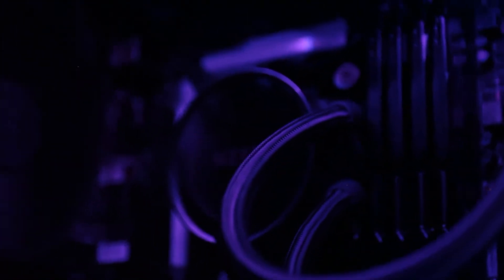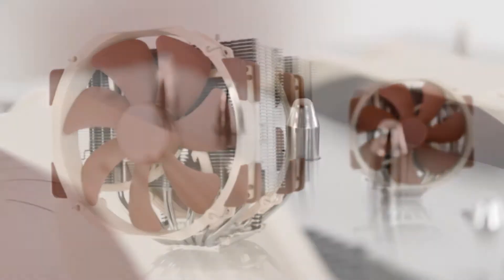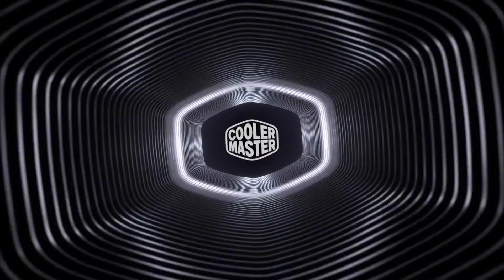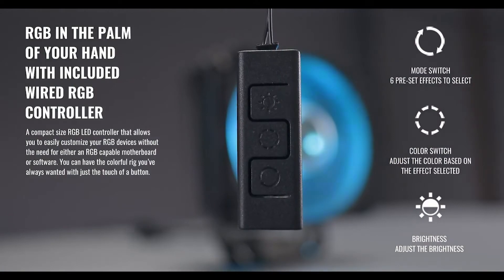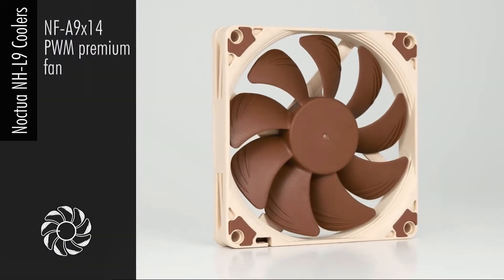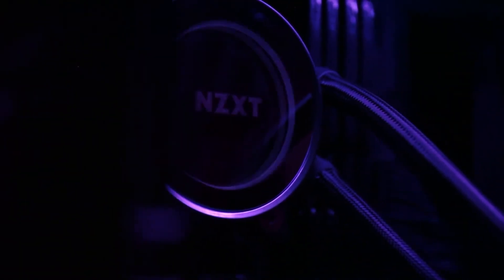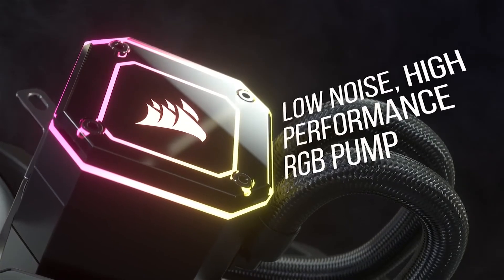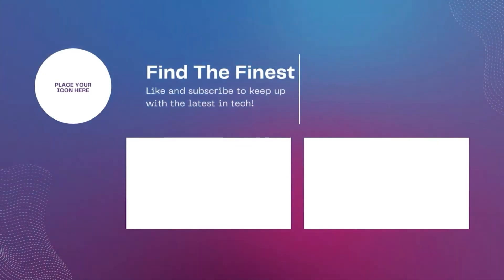Top 5 BEST CPU Coolers of [2022]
We have just laid out the top 5 best CPU coolers in 2022. Noctua NH-D15 is our pick for the best overall CPU cooler.

FIND THE FINEST

best cpu coolers 2022,best cpu coolers,best cpu cooler 2022,cpu cooler,cpu coolers 2022